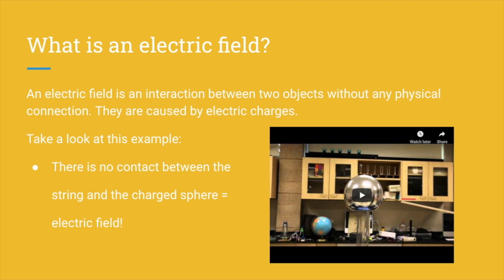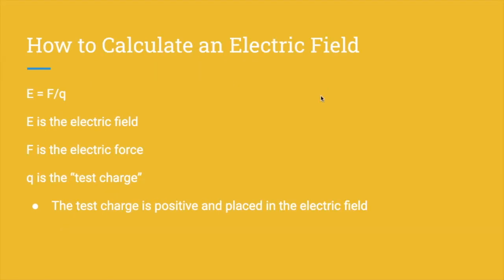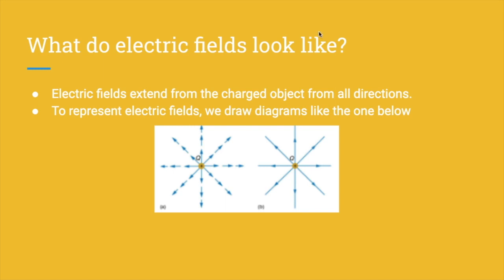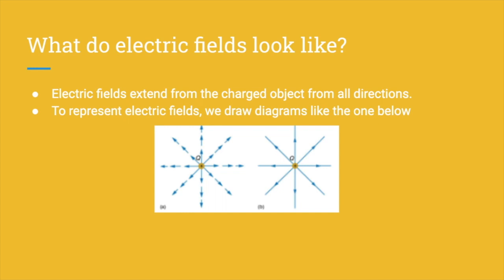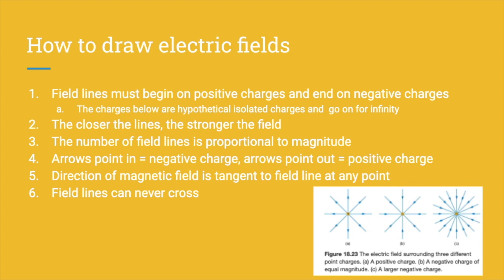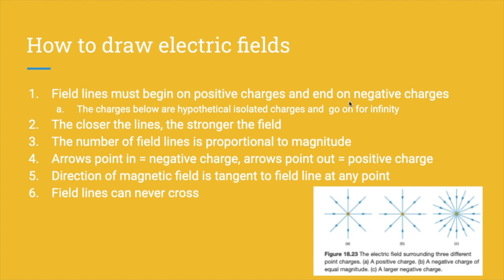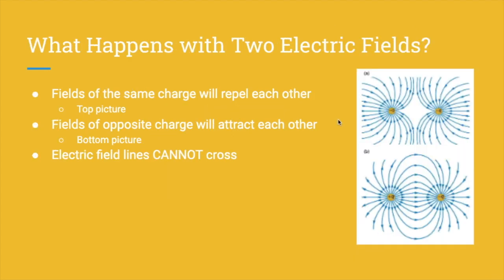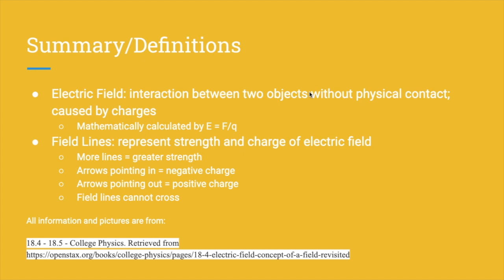Electric Fields and Field Lines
This video is about Electric Fields and Field Lines